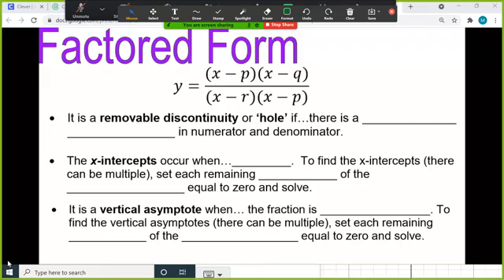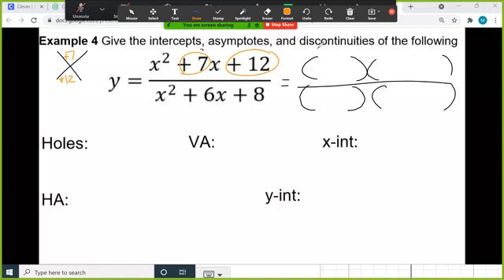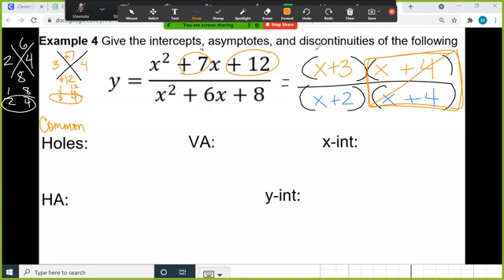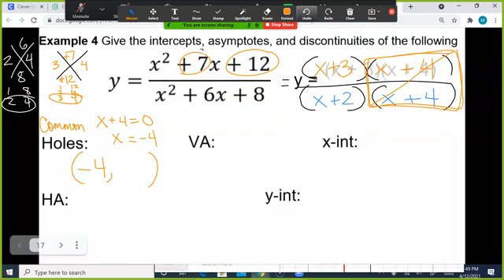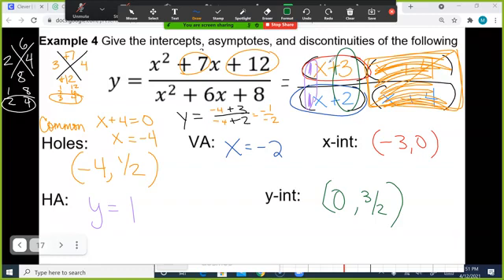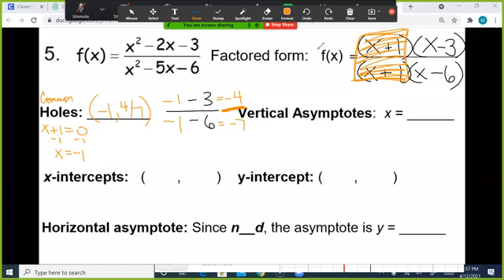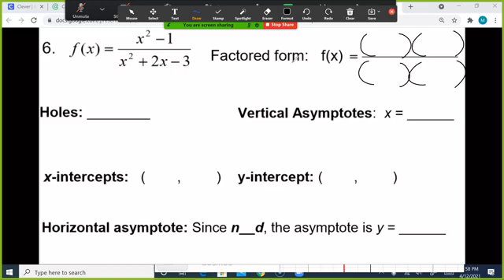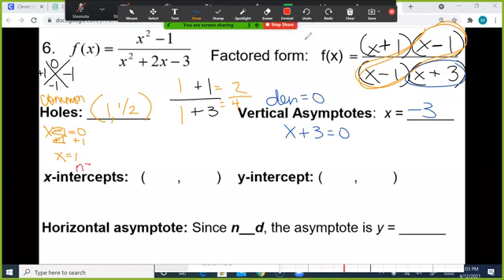Standard form with a "hole"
Given a rational in standard general form, identify the hole in the graph as well as the intercepts and asymptotes.